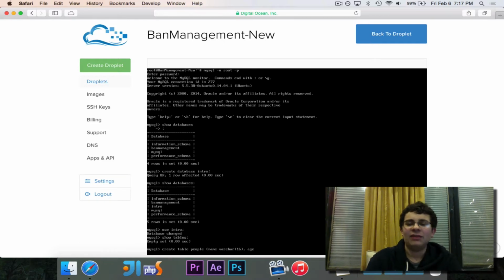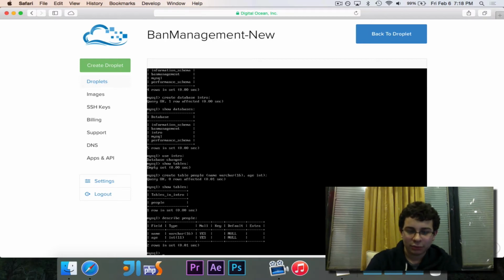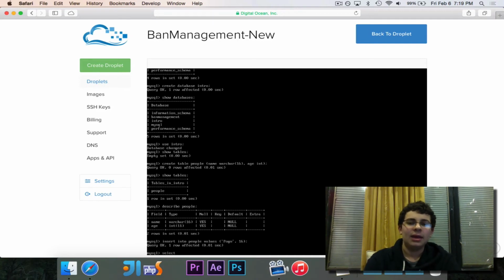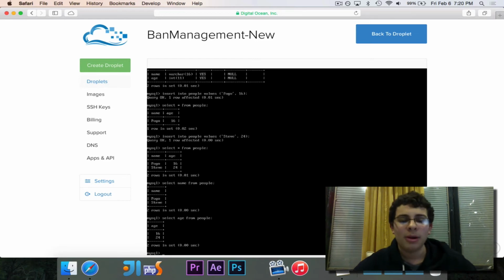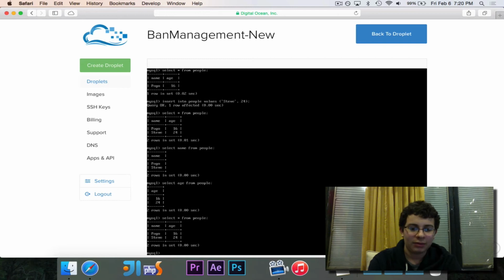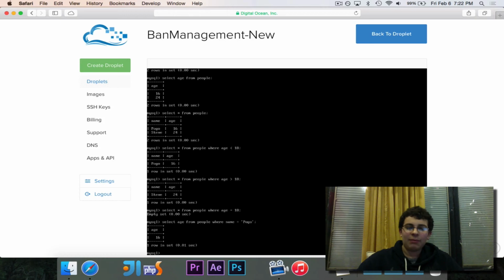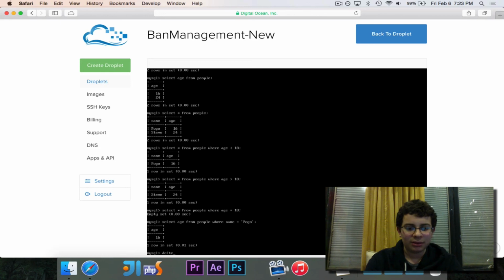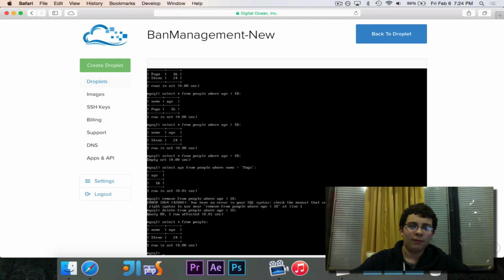MySQL Intro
In this video, we learn the basics of MySQL syntax.

This episode is part of Big Night February 2015.